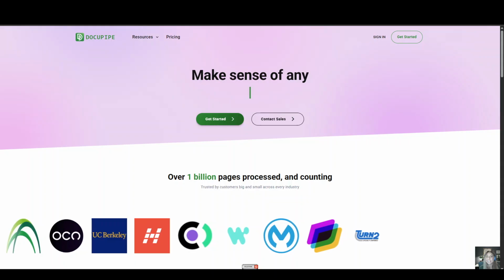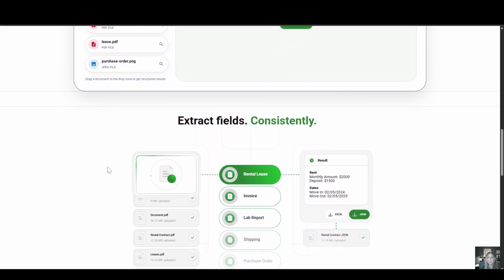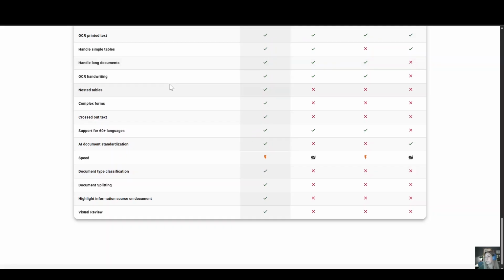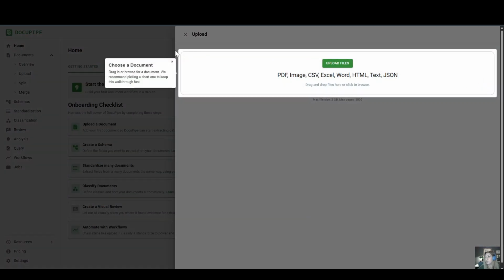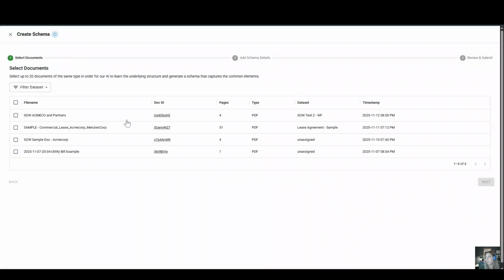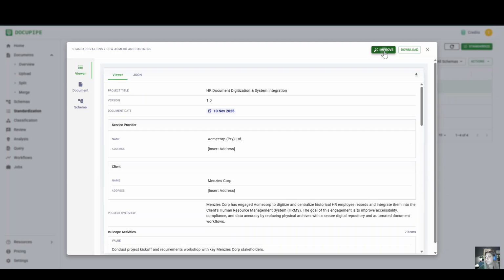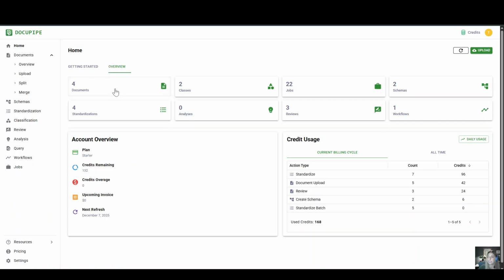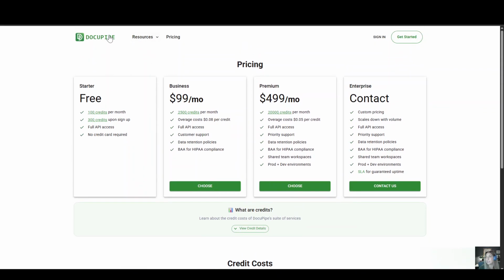DocuPipe Review: Fast, Accurate, and Secure AI Document Parsing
In this DocuPipe Review, I walk through the AI-powered document parsing and OCR tool I’ve been testing extensively over the last few weeks. If you work with text-heavy documents—contracts, SOPs, invoices, medical records, technical specs, scans, or handwritten notes—this breakdown shows exactly how DocuPipe performs and why it stood out for me.

DocuPipe doesn’t just read documents; it structures data into clean, usable outputs, even from messy scans, shaky phone photos, or complex layouts with tables and handwritten notes. I cover how it handles multiple formats (PNG, PDF, Word, and more) and its strong multi-language support, which is ideal for anyone dealing with global teams and multilingual documents.

One of the biggest highlights is the security and compliance. DocuPipe operates in a fully encrypted environment and meets standards like SOC 2, ISO 27001, and GDPR, making it suitable for sensitive info such as patient records, custom data, and invoicing details. This was a major deciding factor for me compared to less secure tools people often use by mistake.

I also show the guided onboarding flow, schema creation, and how the platform helps you build structure for your data in minutes—even if you’re not technical. The standardization feature turns chaotic text into structured JSON or Excel. I also dive into the AI Review, which adds traceability by showing exactly where extracted fields came from in the original document.

I tested DocuPipe with everything from lab reports to 31-page contracts, and the speed and accuracy were consistently strong. It parsed even the hardest documents—including handwritten doctor notes—accurately and in under a minute.

I go over workflows, automations, splitting documents, merges, and other features that reduce repetitive admin work. I also explain the credit-based pricing model, including the free plan, monthly tiers from $99 to $499, and enterprise options.

If you process high volumes of documents or want to streamline your admin workload, this video will give you a complete, honest look at what DocuPipe can do based purely on my testing.